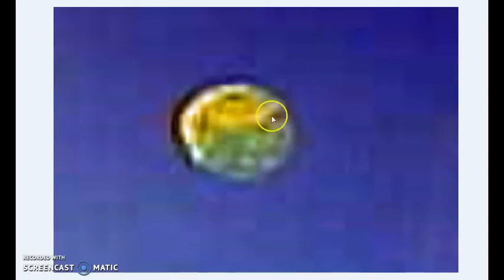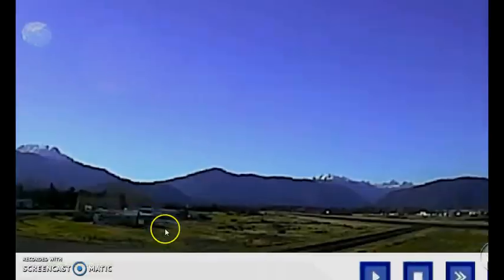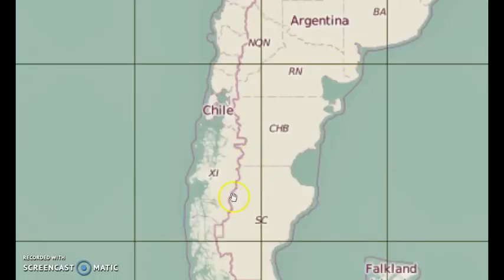6/9/16 Sunrise Southern Hemisphere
It seems to come the closest to the 46th parallel south 11:30am.  As the earth rotates east, it goes by diagonally from S Atlantic to Pacific NW.  The last time I leaked the cameras exact location, the camera was turned off for a year.
fish-wash-up-773632